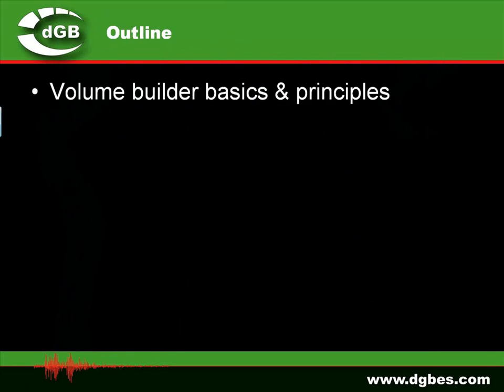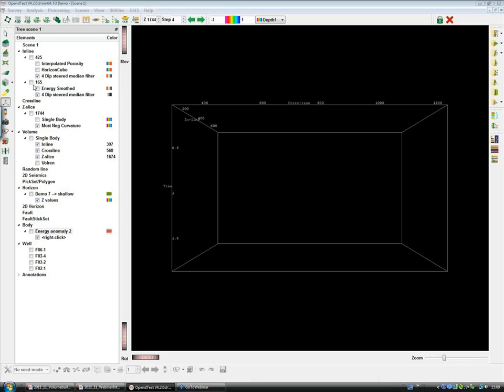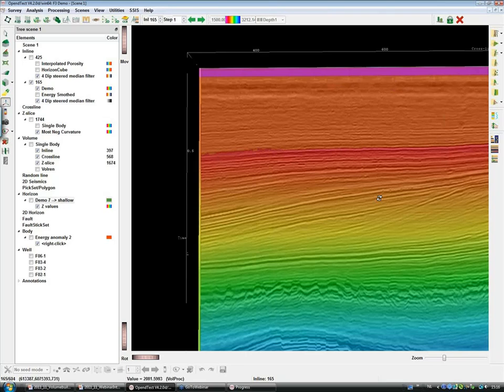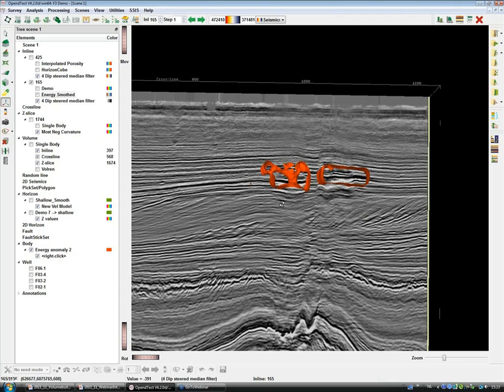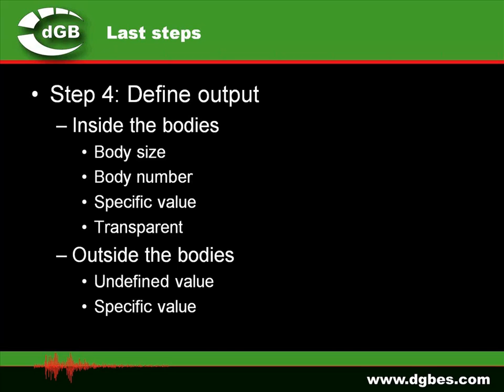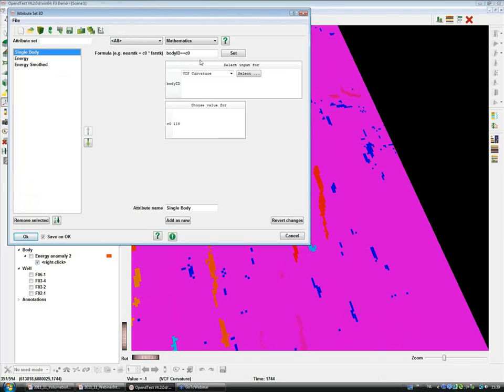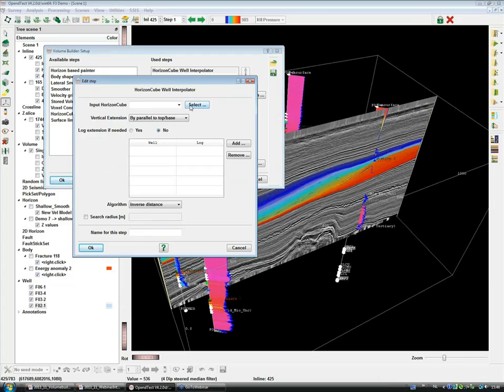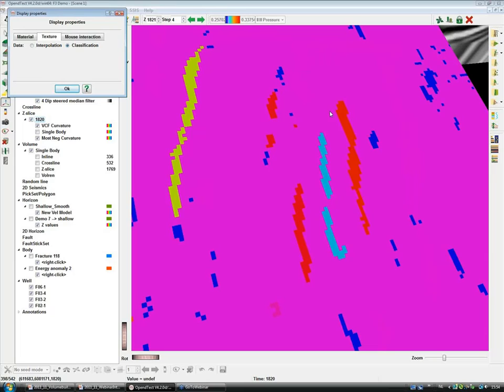Webinar: OpendTect Volume Builder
November 2011's webinar about the OpendTect Volume Builder. Displayed in OpendTect 4.2. Presented by dGB's Kristofer Tingdahl.